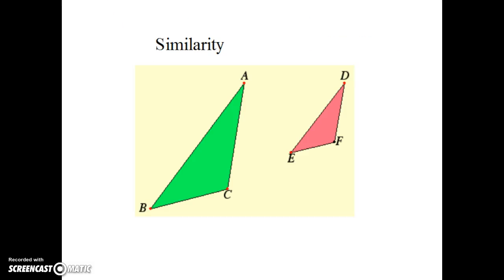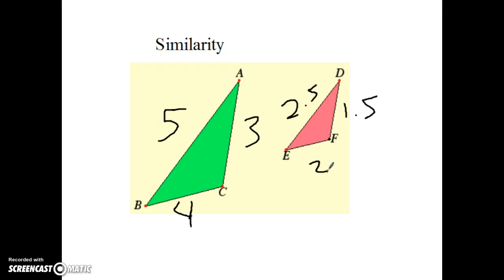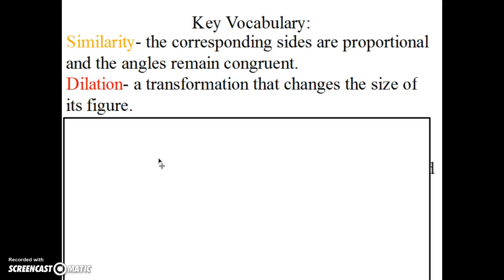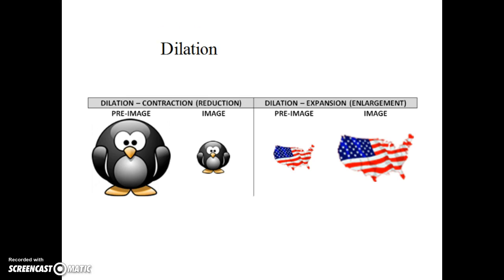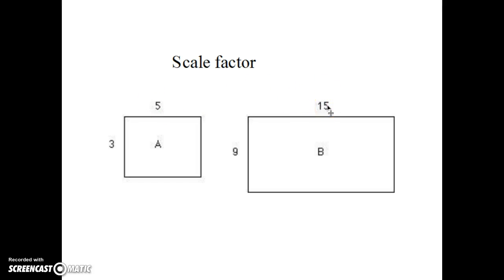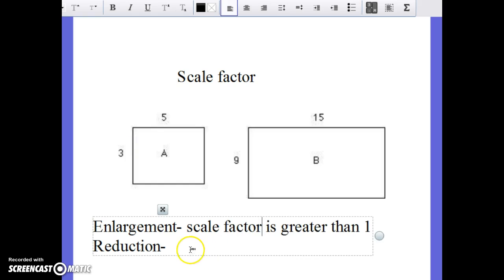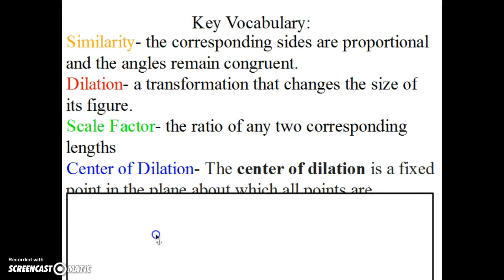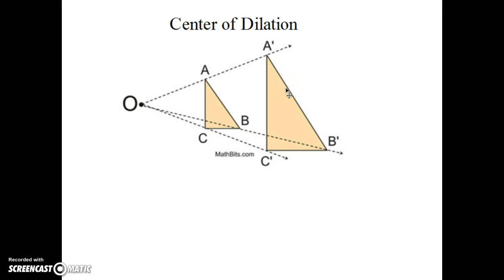DIlations 1st Lesson 9/24/15